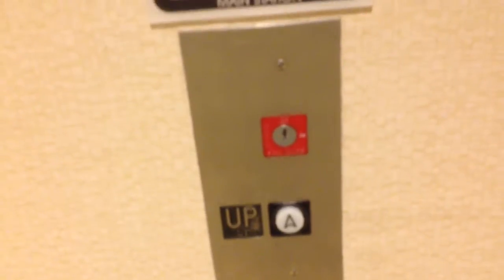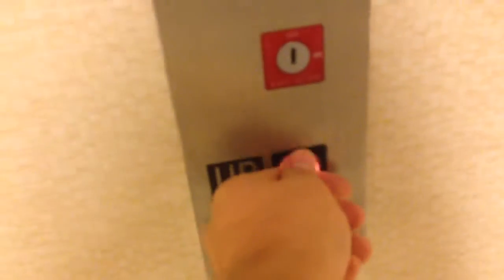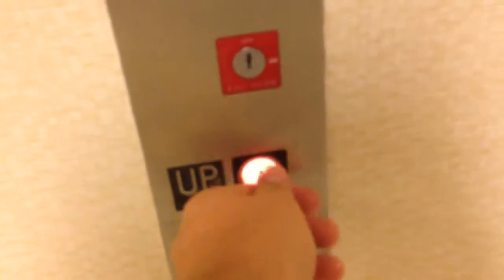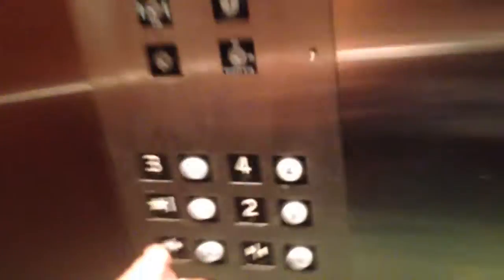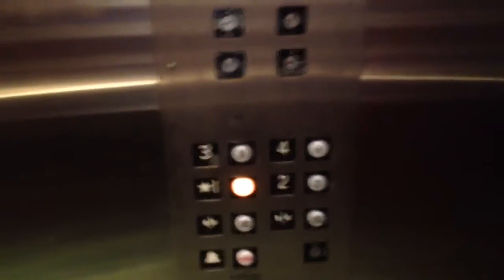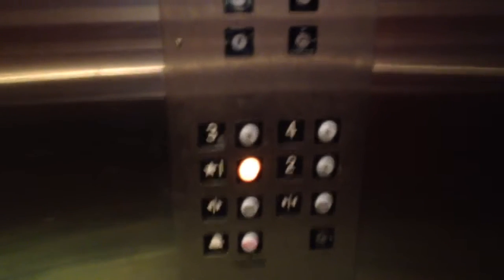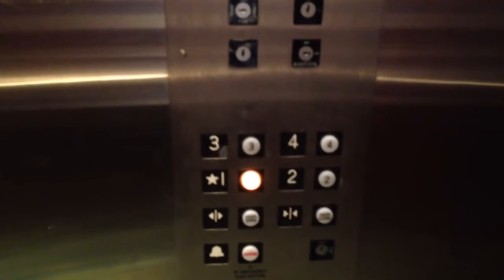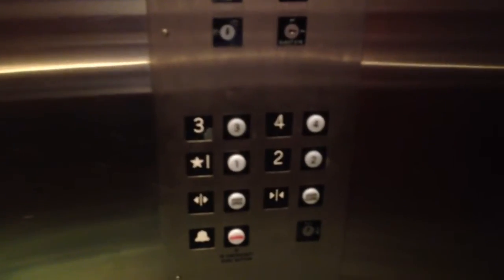Delta Hydraulic Elevators @ Springhill Suites, Poway, CA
These are in the same complex as the Residence Inn. They are identical to those also except these have the typical "Cash Register" floor passing chimes and nicer floors. Also installed in 2003.